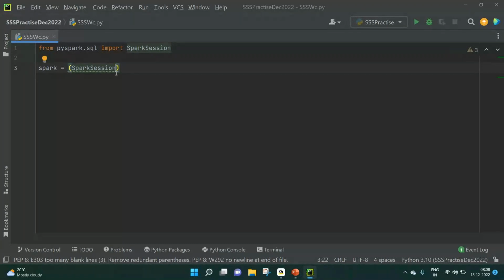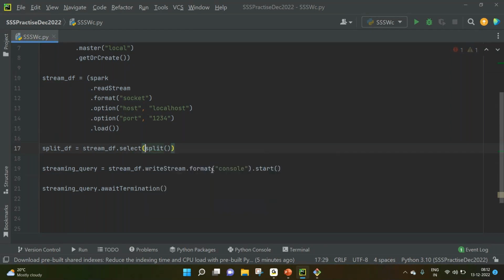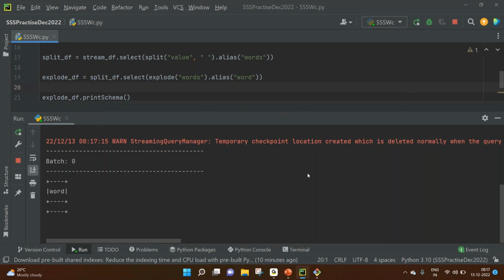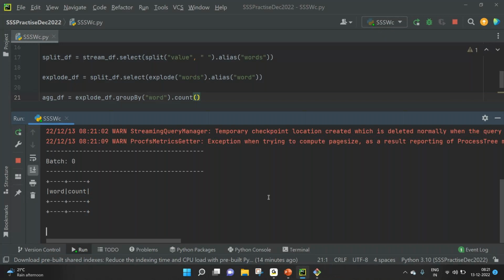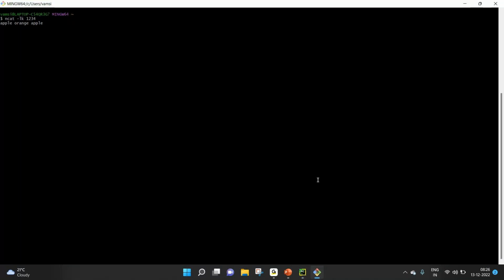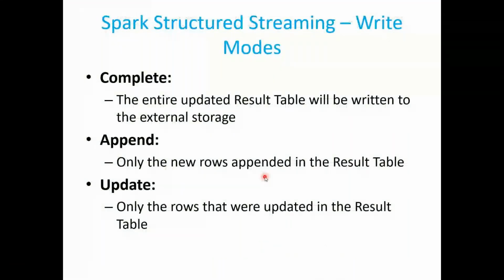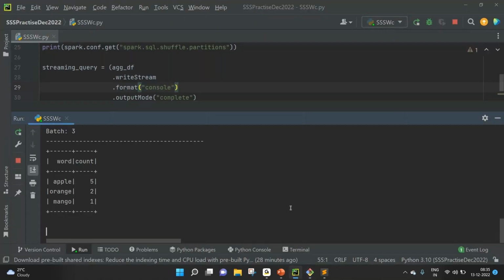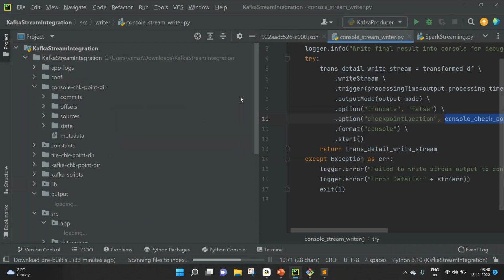37 Spark Structured Streaming Part II